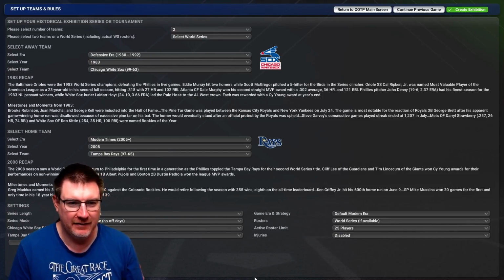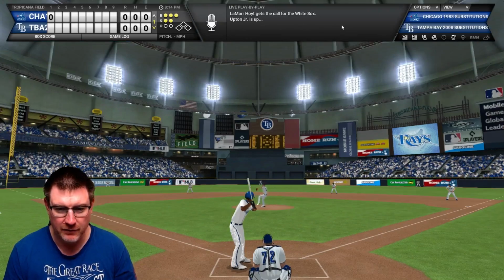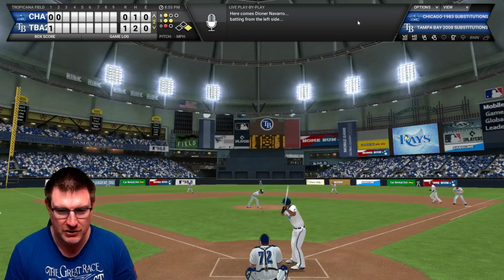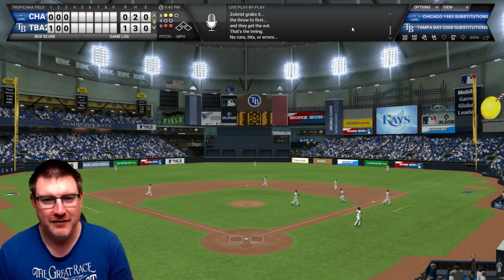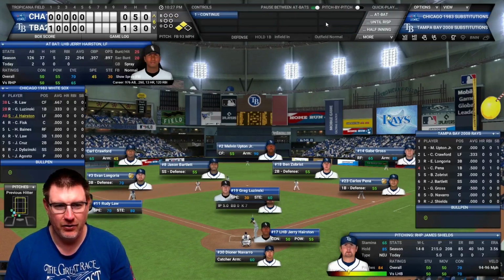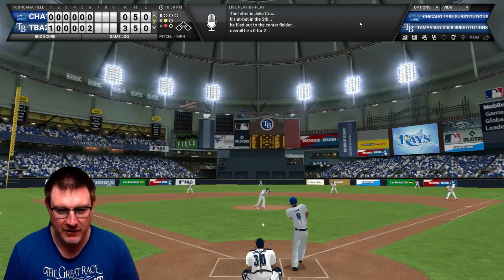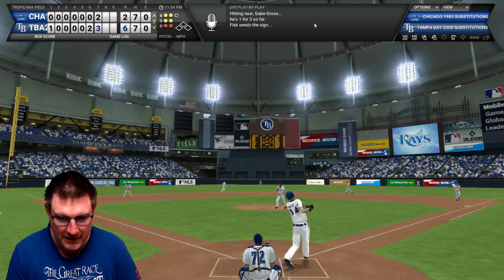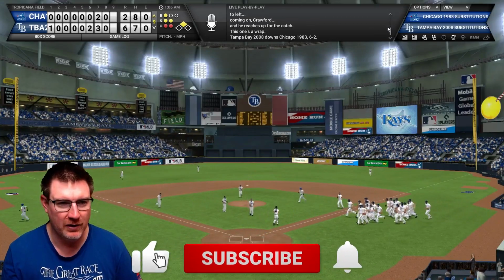OOTP25: BASEBALL'S GREATEST TEAM - 1983 WHITE SOX VS 2008 RAYS: Out of the Park Baseball 25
Welcome to my Out of the Park Baseball 25 series where we will discover who is history’s greatest baseball team. In this OOTP25 series we will use the historical exhibition game mode to play the great teams against each other until only one team is left standing! In this episode, the 1983 Chicago White Sox take on the 2008 Tampa Bay Rays with the winner moving onto the next round and losers eliminated!